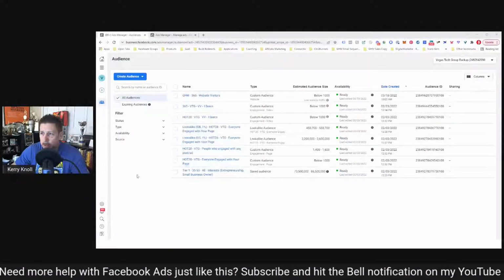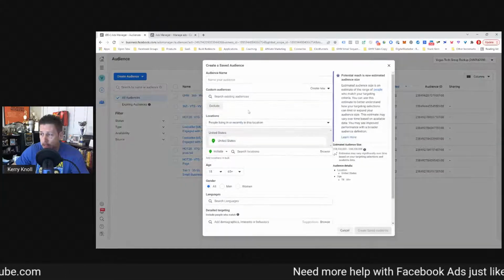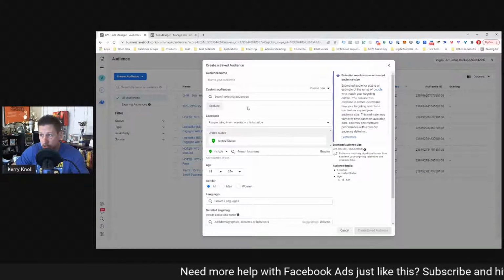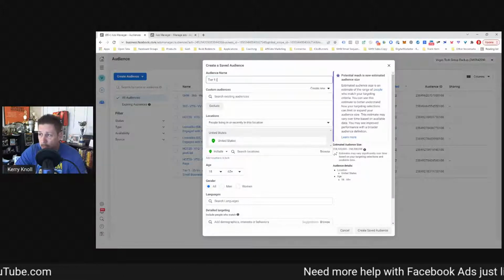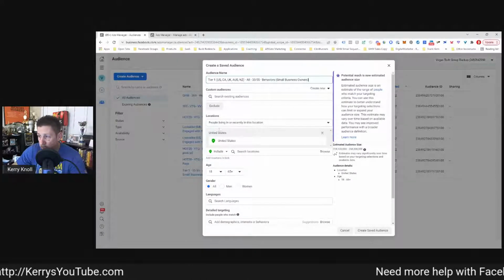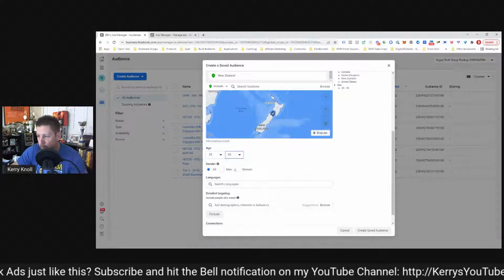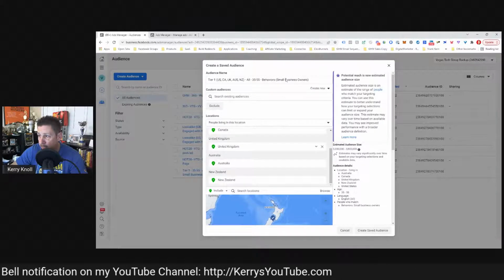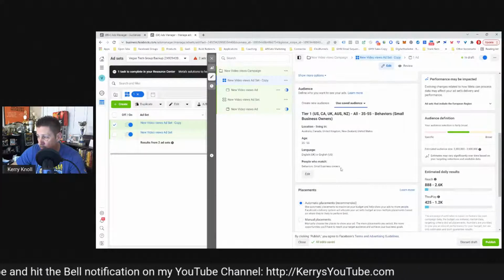How to create a saved audience in Facebook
Facebook Ad Fridays - How to create a saved audience in Facebook